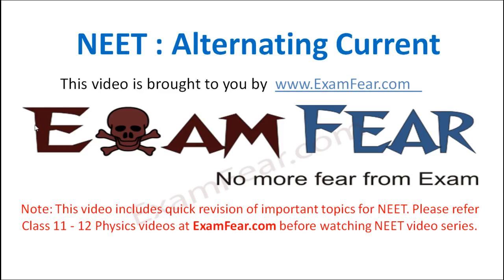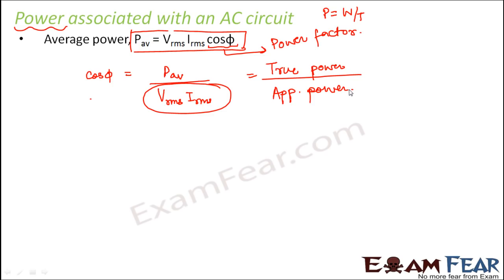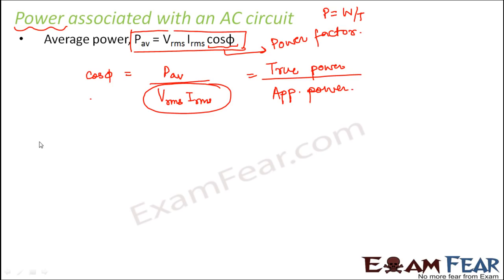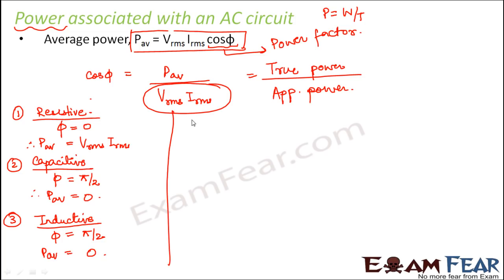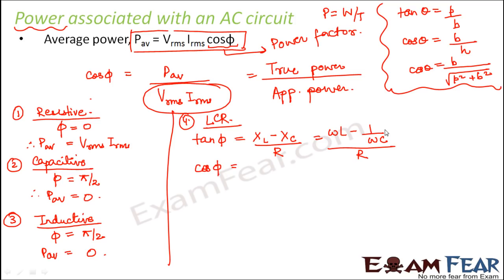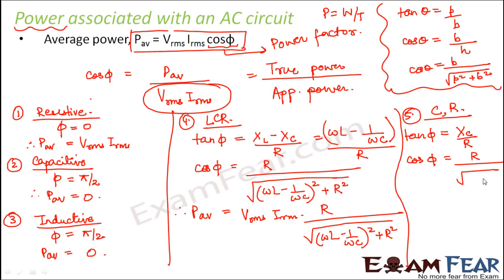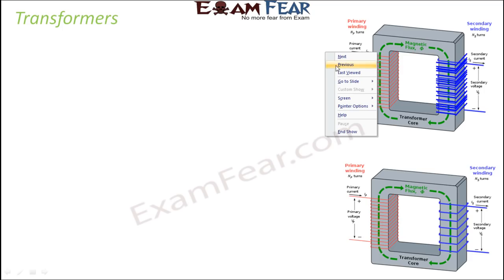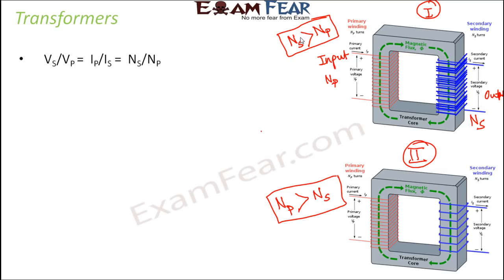NEET Physics Alternating Current : Power in AC circuits, Transformer